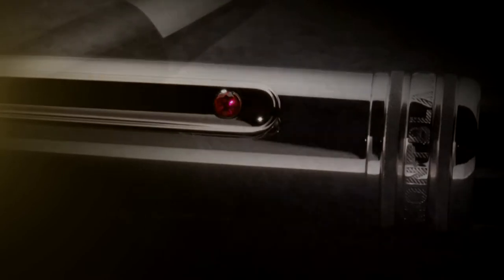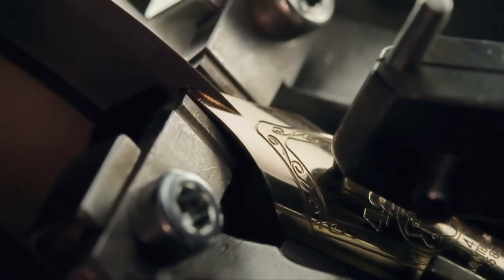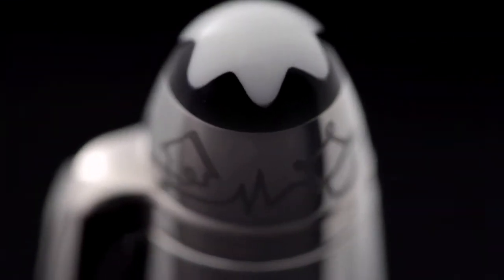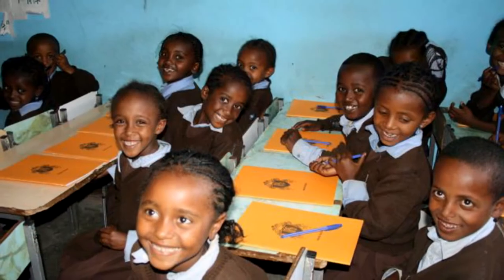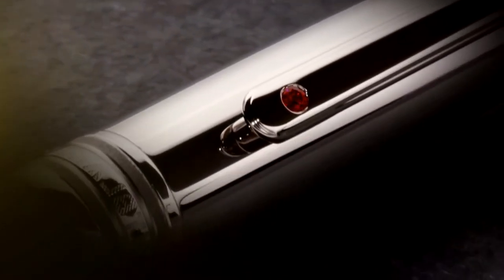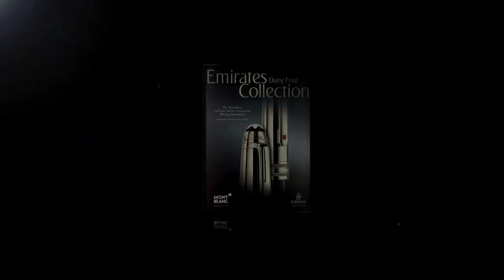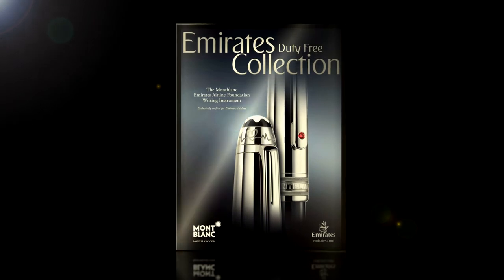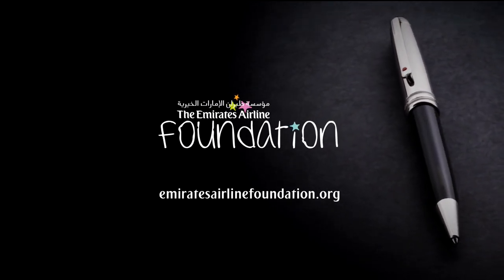Emirates Airline Mont Blanc Pen Promo 2013